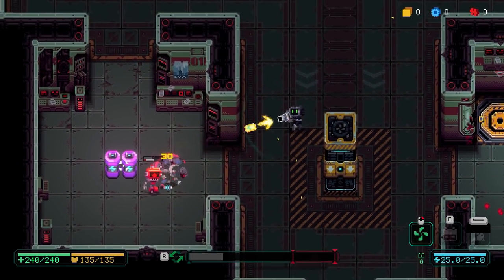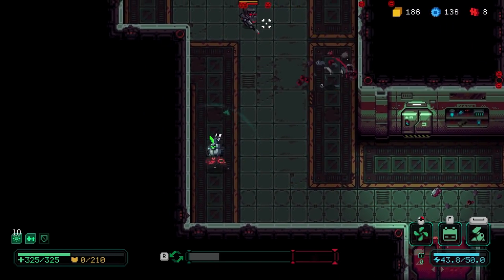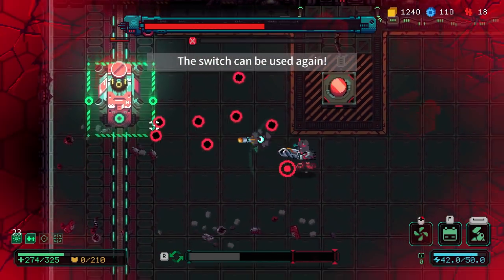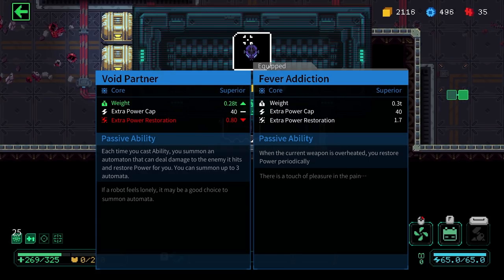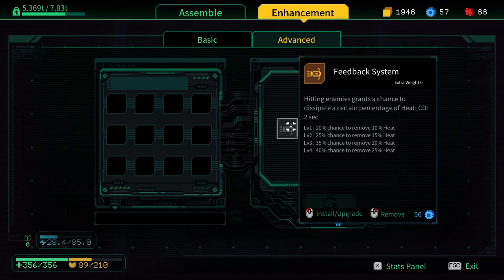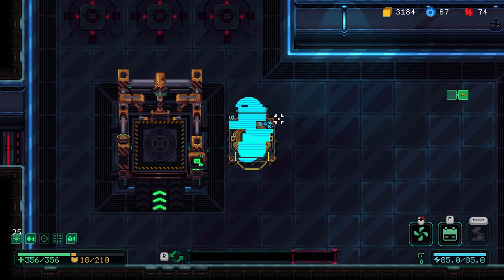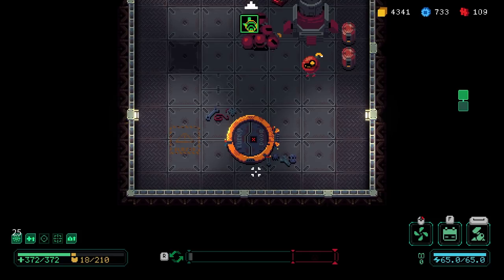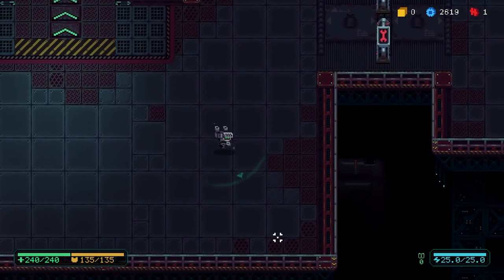Build-A-Bot Bullet Hell Roguelite! - Metal Mind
We fuse transforming Mecha and Roguelite gameplay elements and combine game mechanics, such as weight, armor pieces, heat, and power for you to forge a unique weapon of war to fuel your killing spree!💀💀💀